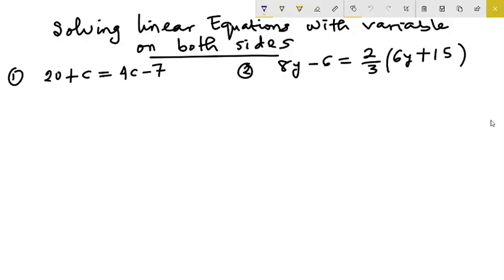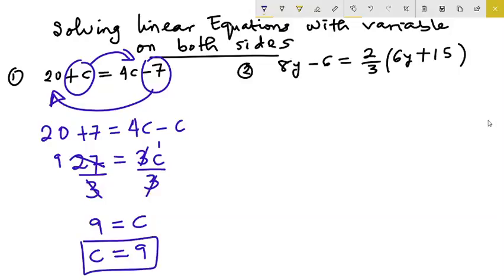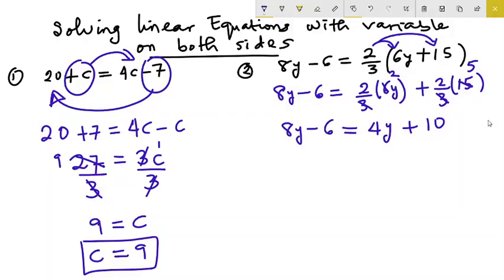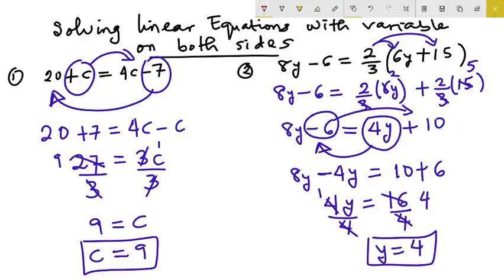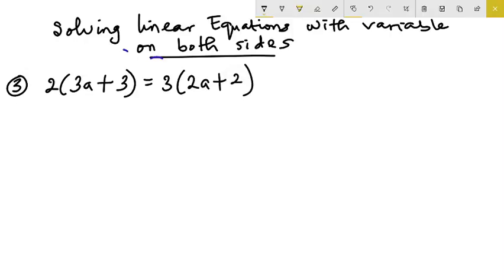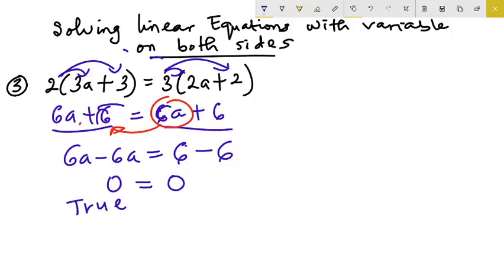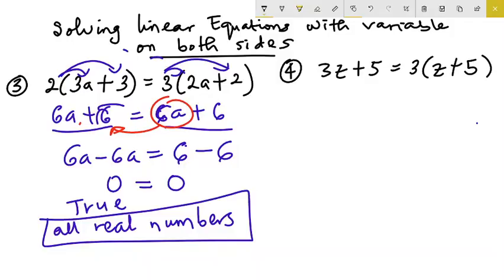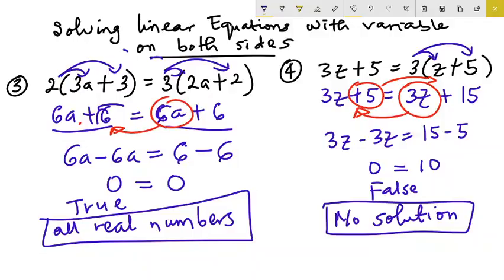Solving Linear Equations. Part 4: Solve linear equations with variables on both sides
You will learn how to solve linear equations with variables on both sides, including the special cases when the solution is an identity (i.e. all real numbers or when there is no solution. When the simplification of the equation leads to a true statement (e.g. 0 = 0; 2x = 2x), then the solution is all real numbers (R). Whereas, when the simplification of the equation creates a false statement (e.g. 0 = 10), then there is no solution.